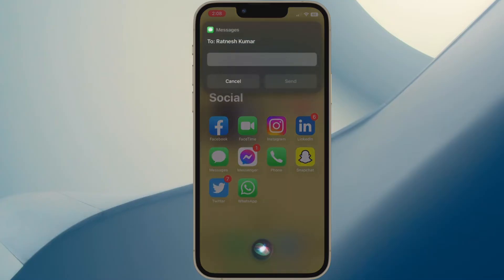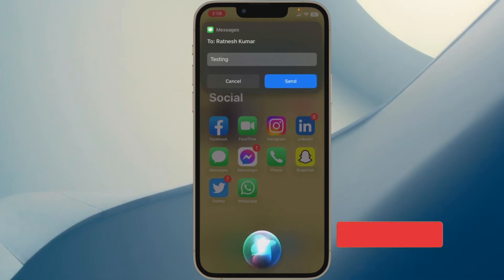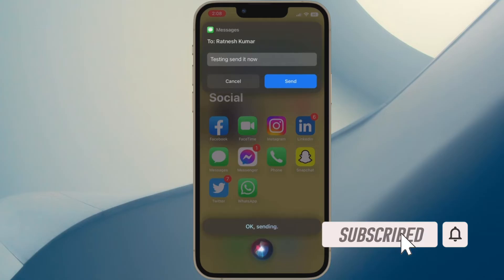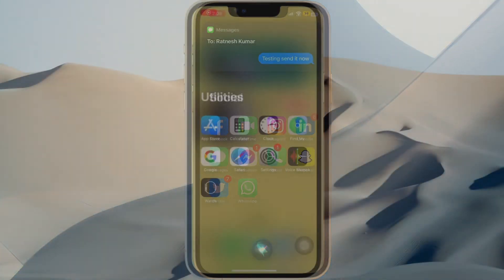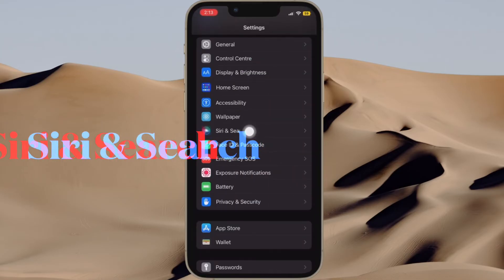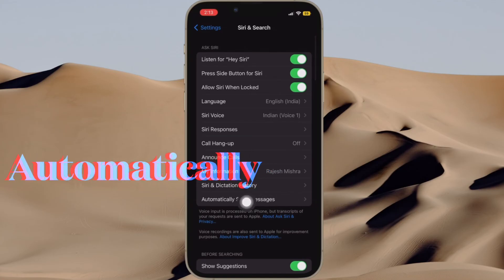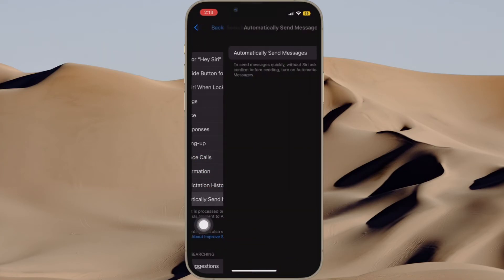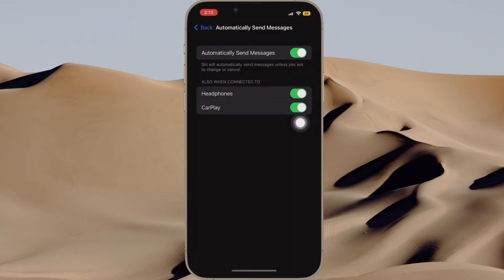How to Automate Messages Sent with Siri in iOS 16 on iPhone and iPad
Here is how you can easily automate messages sent with Siri in iOS 16/ iPadOS 16 on iPhone and iPad. Let’s find out how it works!